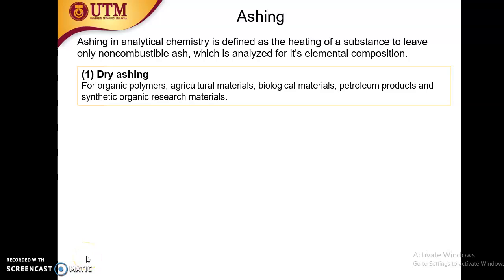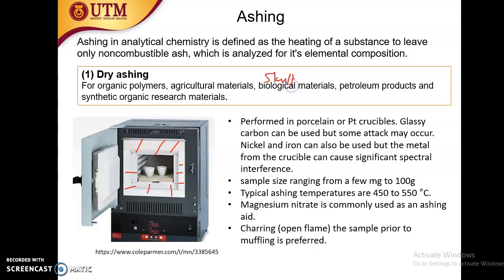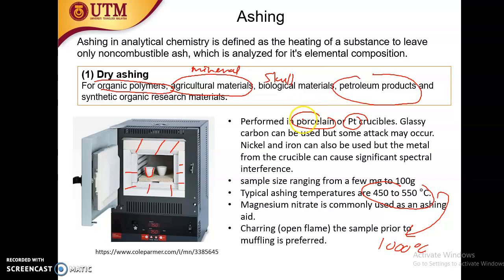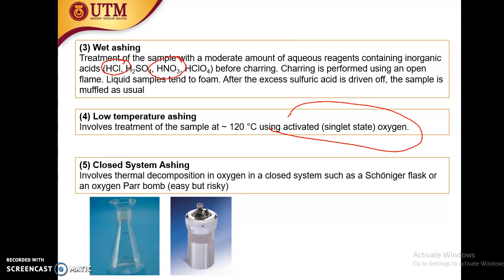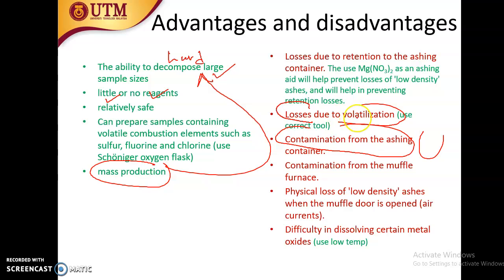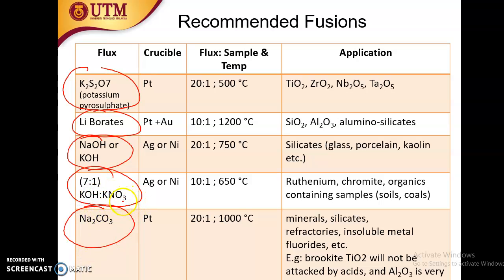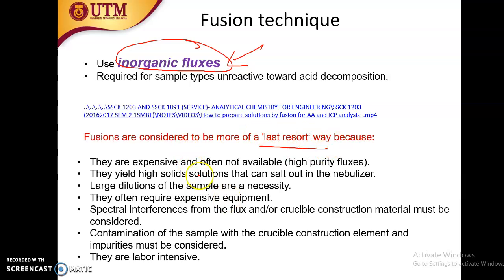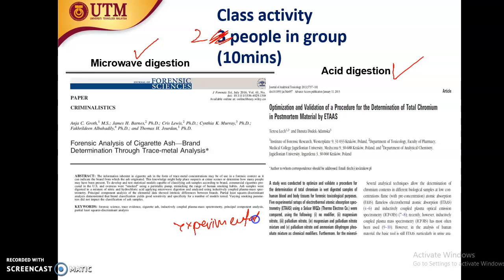Chapter 4a Sample Preparation in Inorganic analytes part 2